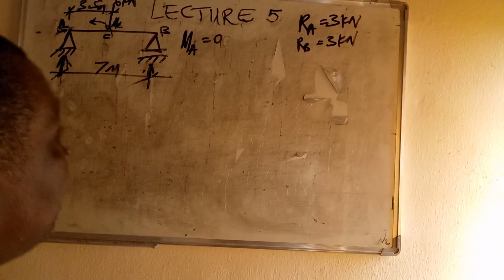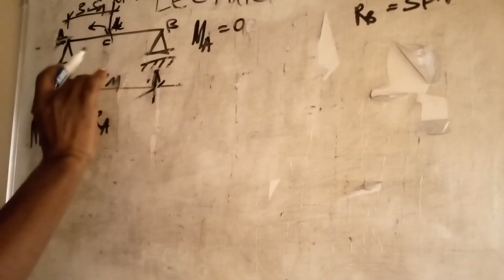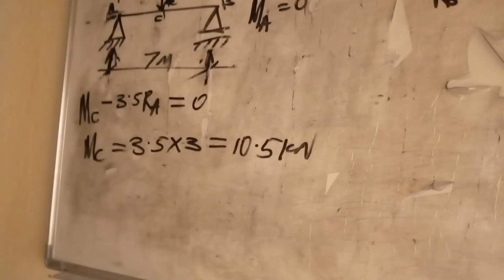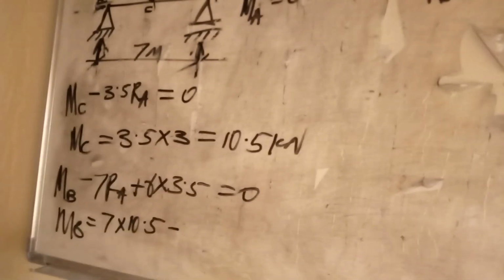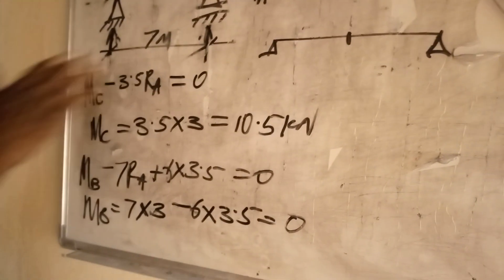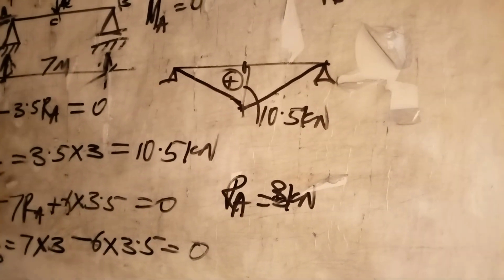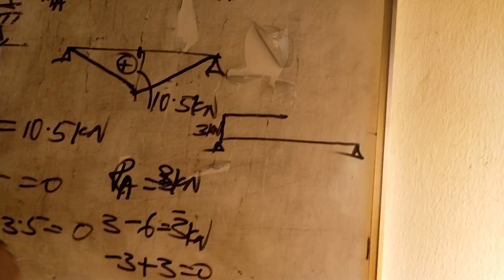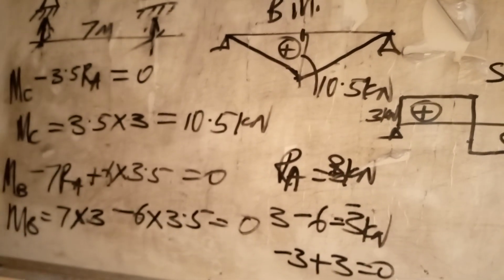Beam - Part 3